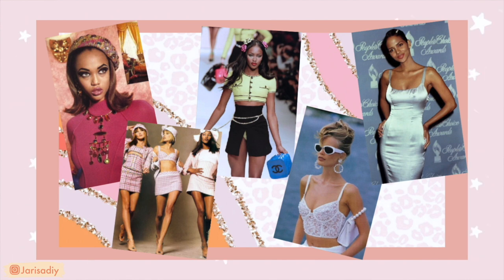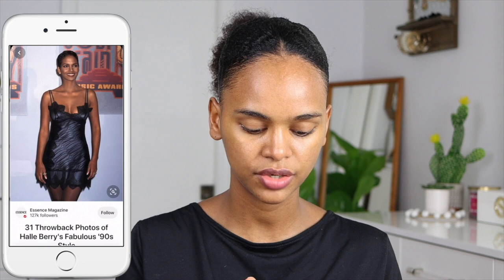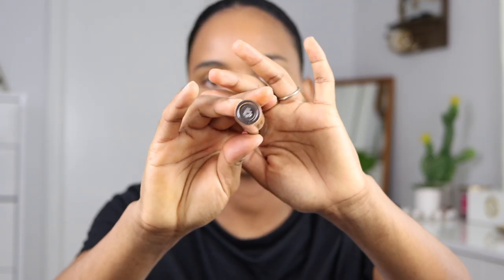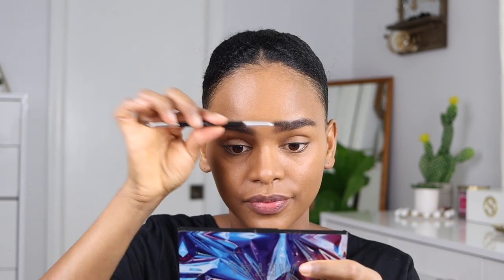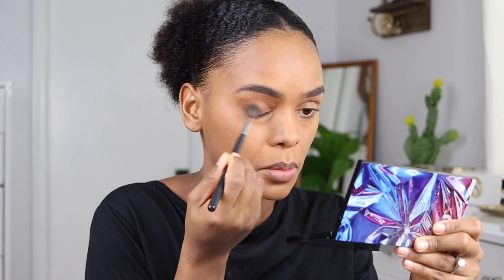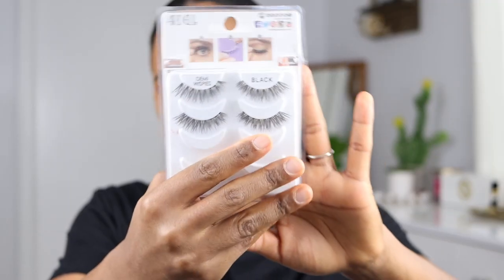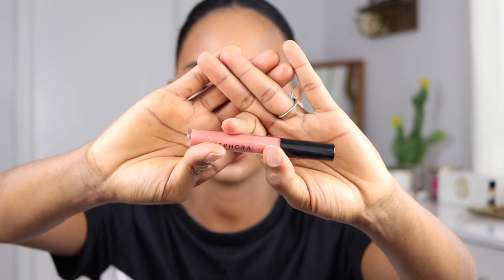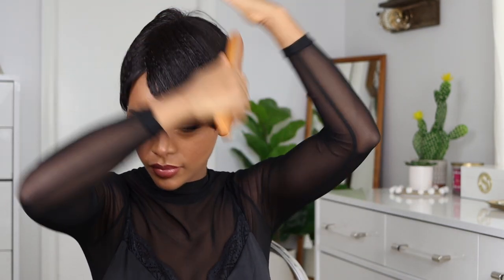Giving myself a makeover 90s inspired brown makeup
Hello friend, I hope that you are safe and healthy
Before anything I wanted to say that I hope that you are feeling well in these rough times, we are all experiencing. I have listed some websites below where you can find information about how you can help make an impact.

With that been said…
Today I’m bringing you this makeover I gave myself the other day, I had a lot of fun exploring makeup and fashion trends from the 90s and it inspired me to do this makeup look. I hope that you like it and get inspired to do something similar.

As always BEST WISHES!

Xo Jarisa

PRODUCTS USED

MAKEUP:

1. Earth to skin set

2. Too Faced foundation in MAPLE
3. Kat von d concealer warm 13
4. Anastasia Beverly Hills Brow Pomade in dark brown
5. Too faced translucent setting powder
6. Morphe 35o Palette
7. Kat von d tattoo liner black ink
8. Ardell lashes Demi Wispies
9. Maybelline Great lashes mascara
10. Becca bronzer
11. Kylie Jenner Highlighter in chocolate cherry
12. Milani lipstick I am positive
13. Sephora Pin up lipgloss
14. Anastastasia Bee. Hills Lipgloss toffee

BRUSHES:

Foundation marble brushes
Affordable brushes

CLOTHES:

Short hair wig